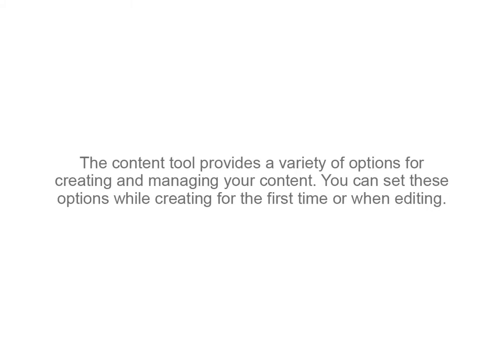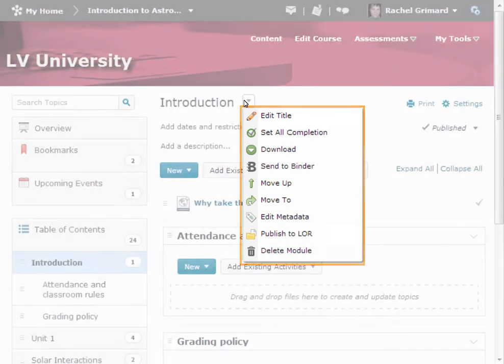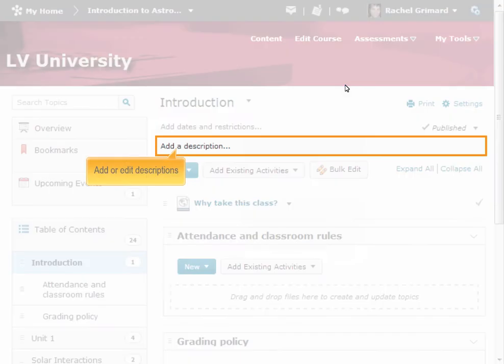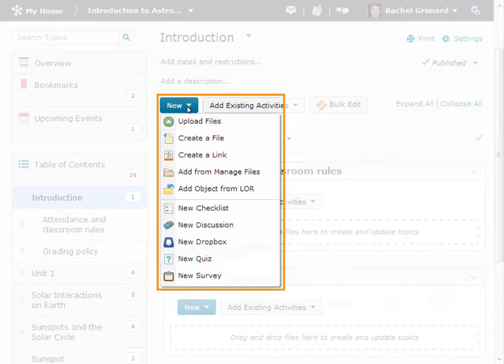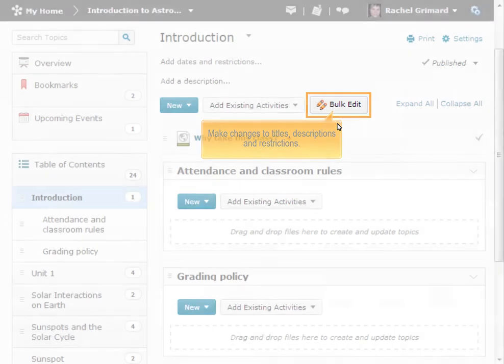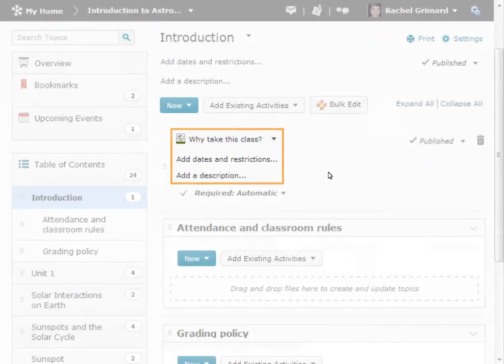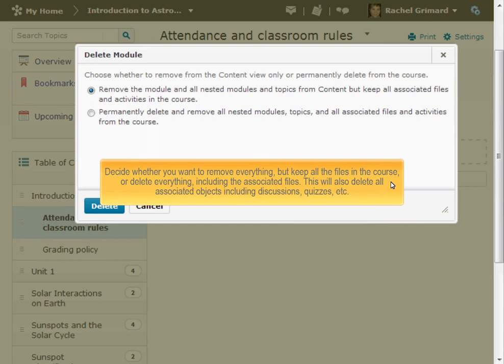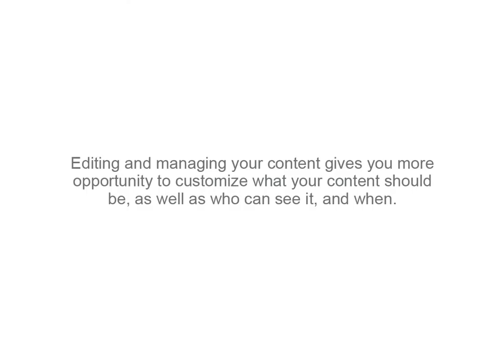Content - Managing Modules and Topics - Instructor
A video for Instructors on managing Content Modules and Topics in the D2L Learning Environment.

1. Search in Content
2. Module Content menu
3. Download Topics and entire Modules
4. Edit Module
5. Draft and Published
6. Create Topic
7. "Add Existing Activities" to add existing Course object
8. Bulk Edit
9. Topic Context menu
10. "Edit in-place"
11. Demo: Delete Module